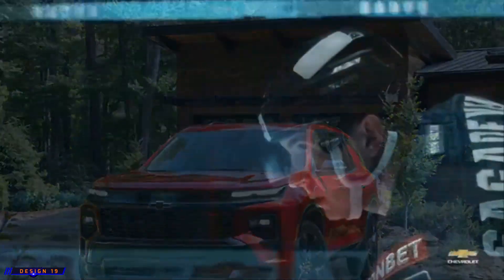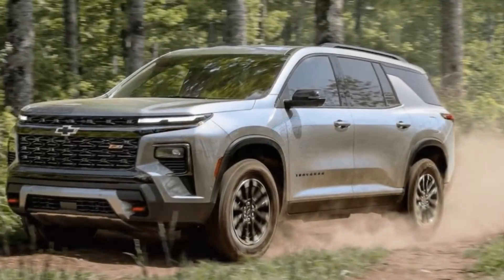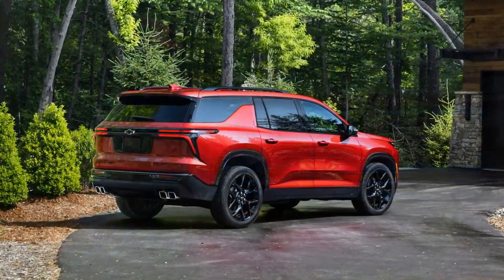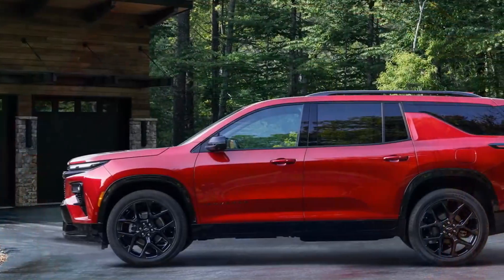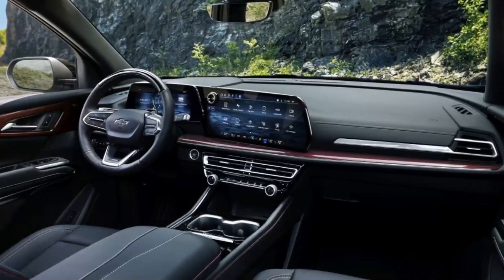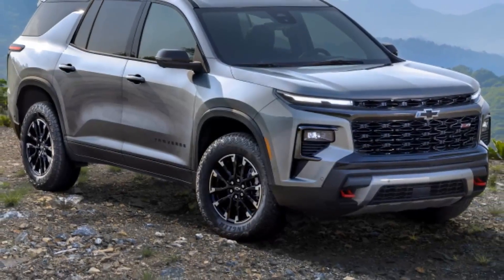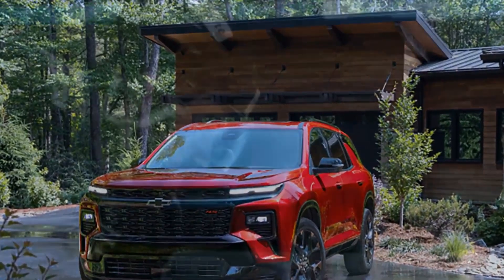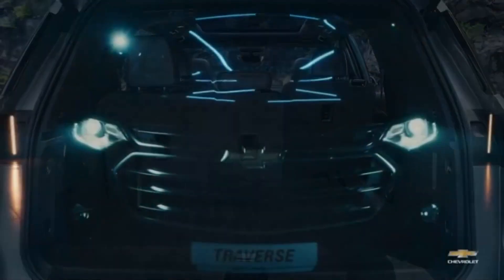2024 - Chevrolet Traverse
2024 - Chevrolet Traverse - Enhancing Comfort with Advanced Technology